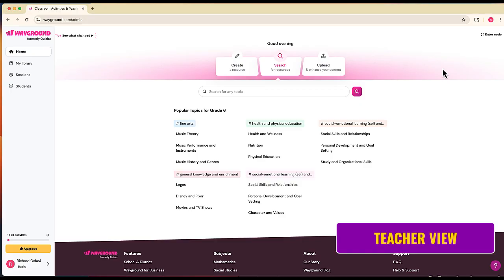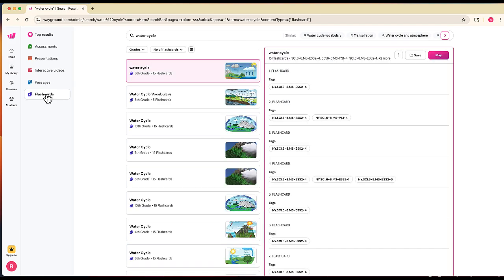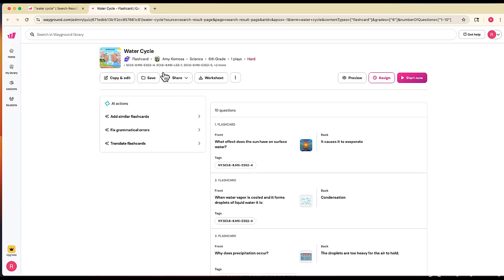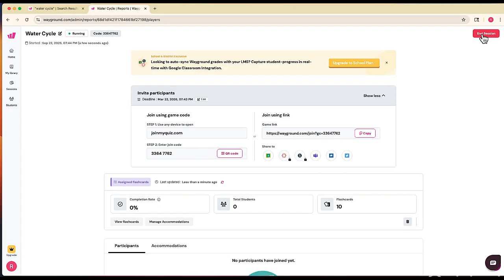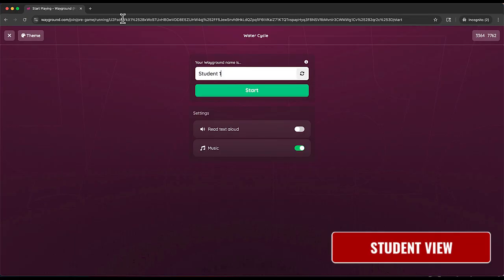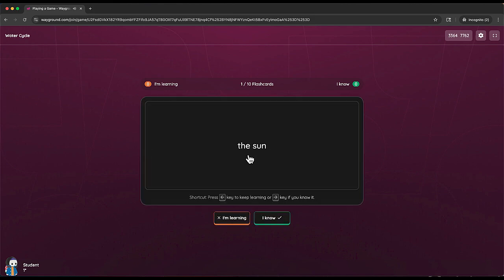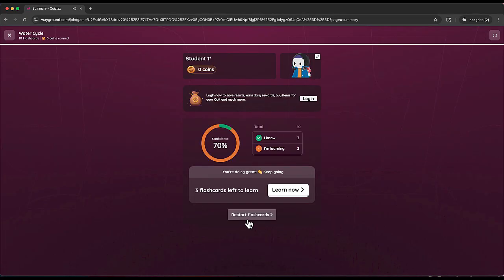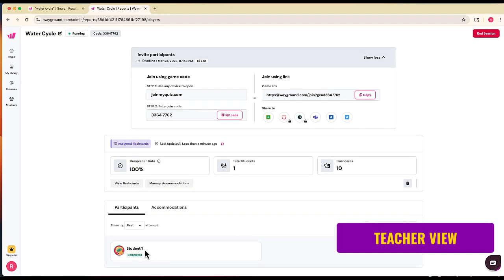Wayground Flashcards Tutorial | Free Quizlet Alternative for Teachers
In this EdTech Hustle tutorial, I’ll show you how to use Wayground flashcards to help your students practice and master vocabulary terms. Wayground (formerly Quizizz) makes it easy to search, filter, and assign flashcards by topic, grade level, and number of terms—so your students can study independently while you track their progress.

You’ll learn how to:
✅ Search for teacher-created flashcard sets by topic (ex: water cycle)
✅ Filter results by grade level and number of cards
✅ Assign flashcards to students with a simple share link
✅ See which students completed the activity in your teacher dashboard
✅ Explore student features like text-to-speech, music, and learning review mode

@wayground  is free to use and a great classroom tool for vocabulary review, independent study, and exam prep.